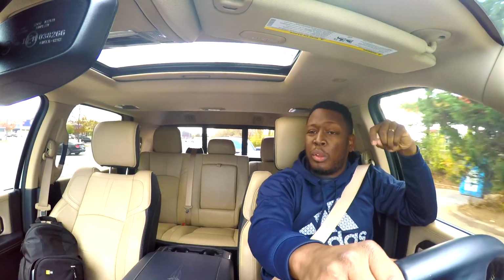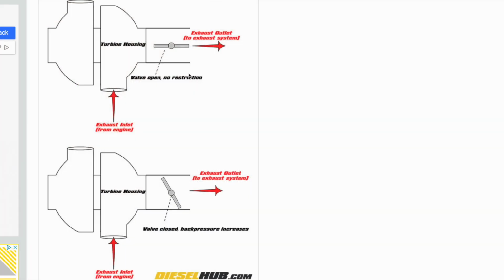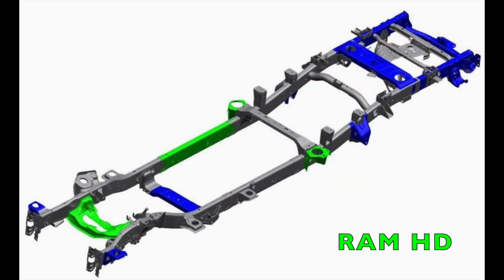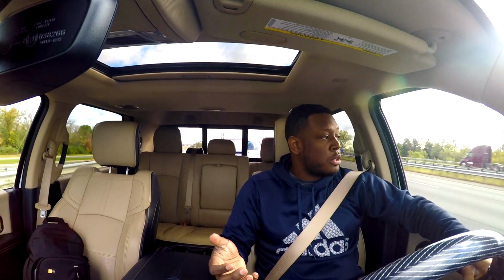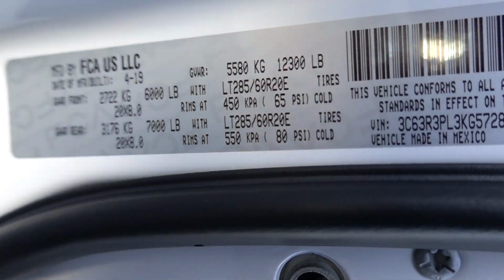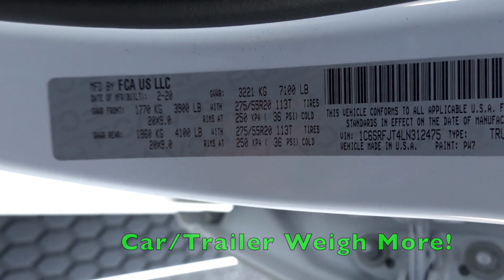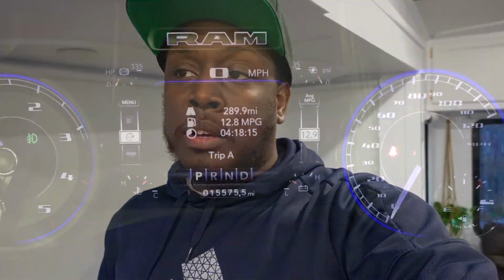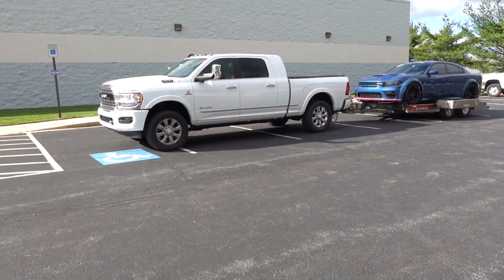Here's Why You Should Consider A Heavy Duty Truck Over Half Ton Trucks Even For Small Trailers!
I've had a chance to use my 1500 for some small jobs and I keep proving to myself why I prefer a bigger truck. Find out why!

2020 RAM 1500 Laramie Crew Cab 5.7L HEMI eTorque

2019 RAM 3500 Limited Mega Cab 6.7L High Output Cummins